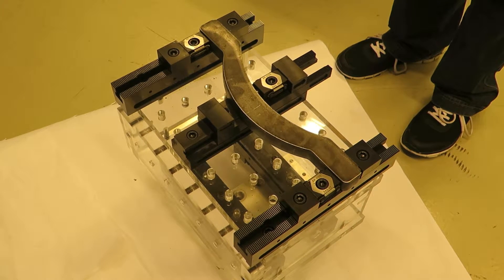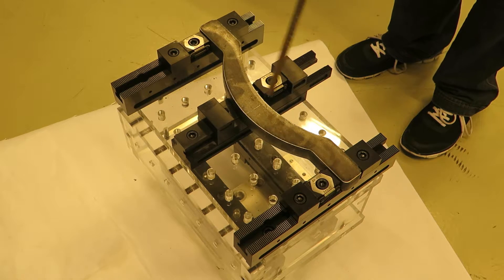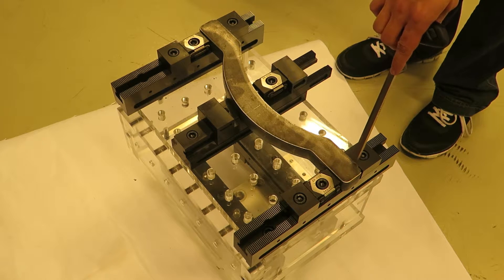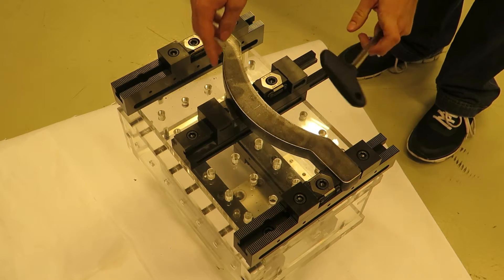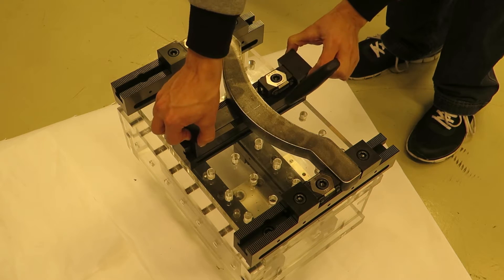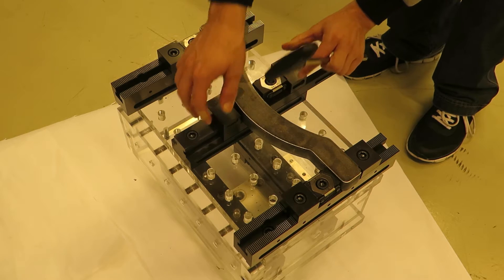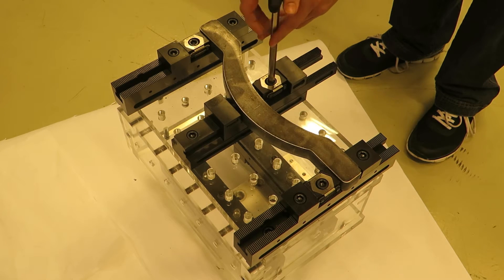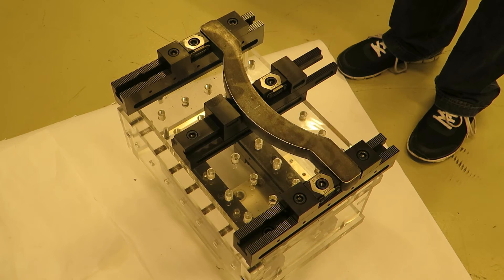Combo Rail in Floating mode with curved workpiece